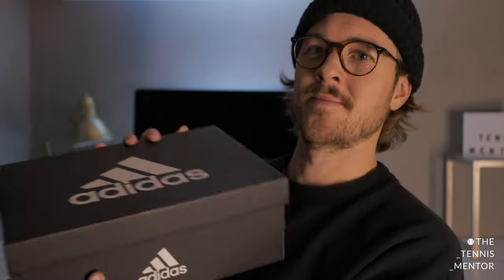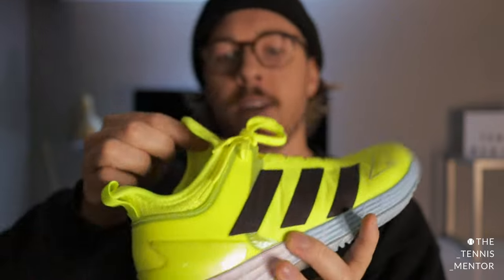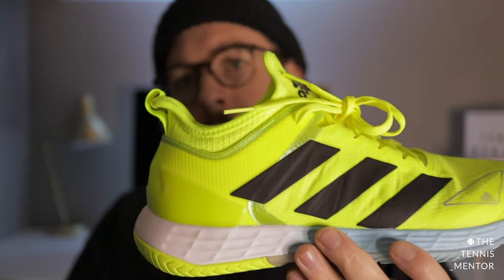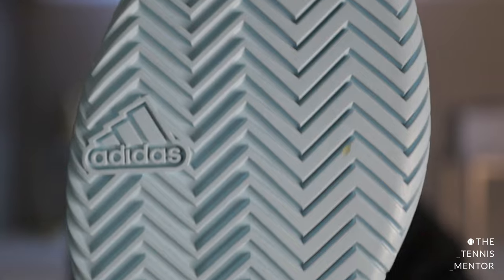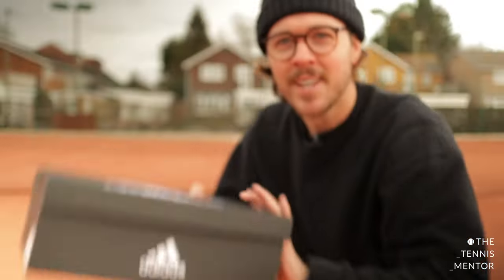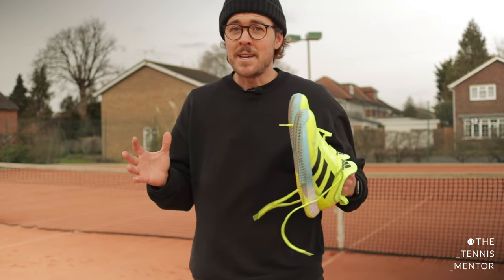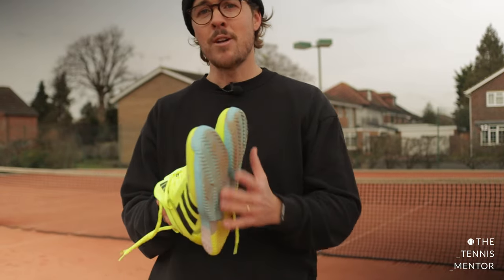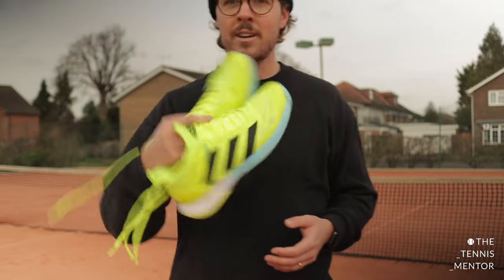Adidas Ubersonic 4 Review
In this video, I take a close look at adidas's new tennis shoe, the Ubersonic 4.
After unboxing the shoe and taking a look at the new design, I take it out onto court to test its comfort performance before sharing my thoughts.

My current tennis shoe is the Adidas Sole Court Boost, a durable and stable shoe. The Ubersonic was built with speed and agility in mind, so is around 50-60 grams lighter than my current shoe... and you can definitely feel it!

Watch the video to find out what I thought of them and let me know if you like the look of them and whether you've played in Ubersonic before?

0:00 - Intro
1:34 - Unboxing
7:22 - Play Test

Adidas kindly gifted me these shoes to play test, they did not pay me to make this review or tell me what to say, so the video shows my honest, unbiased opinion of the shoe.

Have you heard about my NEW Online Tennis Course, THE DOUBLES MASTERCLASS?

MY GEAR

LENS: Canon  EF-M 22mm f/2 STM

TRIPOD: Gorillapod 3k

Affiliate links: If you end up buying any products through the links above, you'd be supporting me and my channel as I get a little kick back (and it doesn't cost you anything extra!)
Many thanks 😊

FOR A FREE 14 DAY TRIAL OF TOPCOURT...
An online video platform with instructional content and life stories from some of the worlds best players and coaches (Verdasco, Bouchard, Brad Gilbert, Lyndsay Davenport and many more).